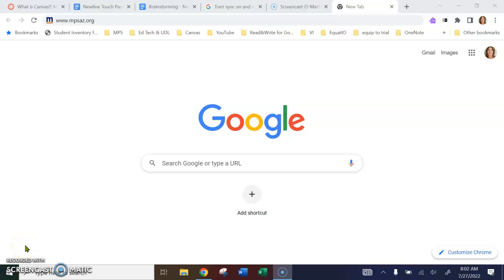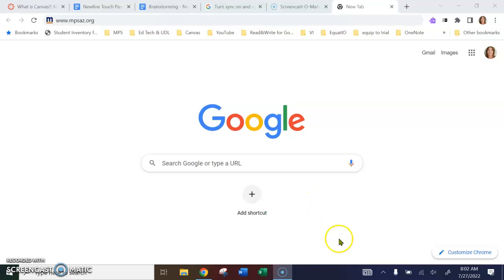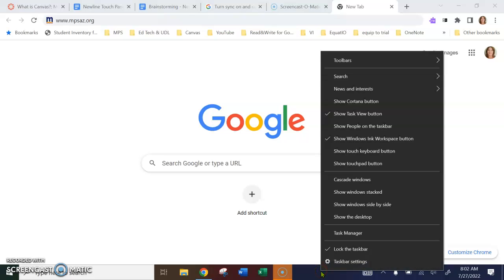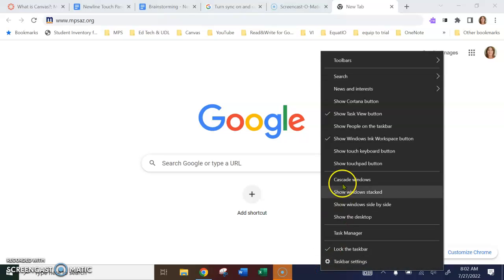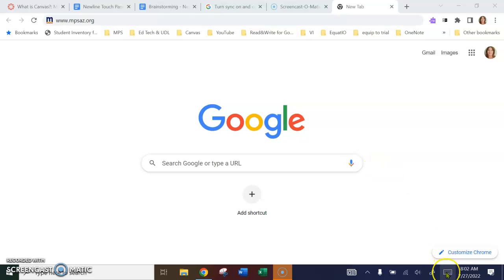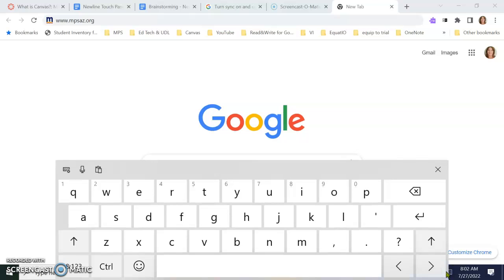onscreen keyboard_taskbar